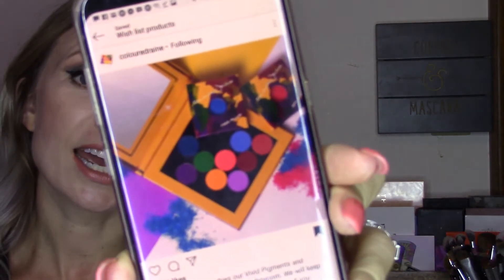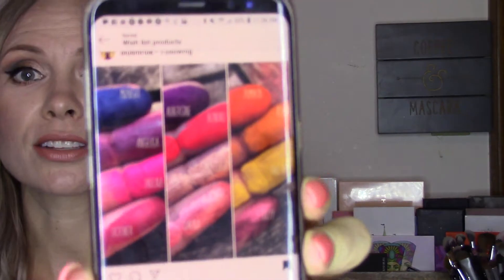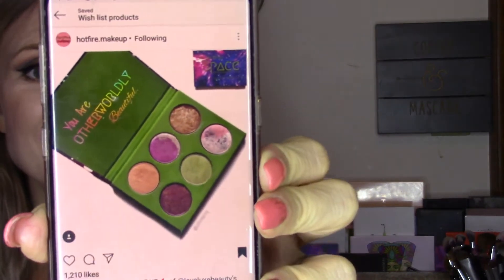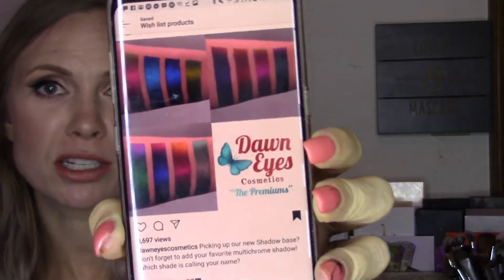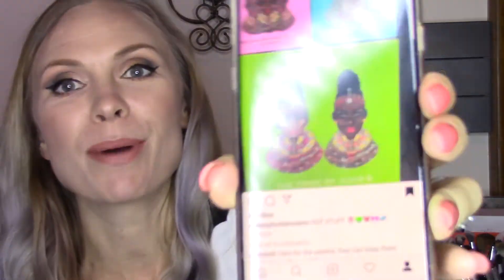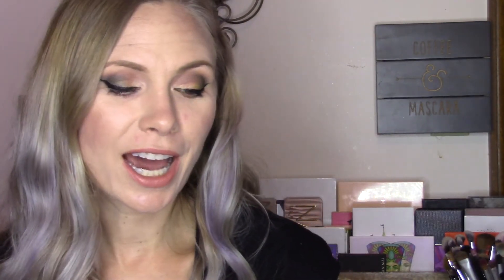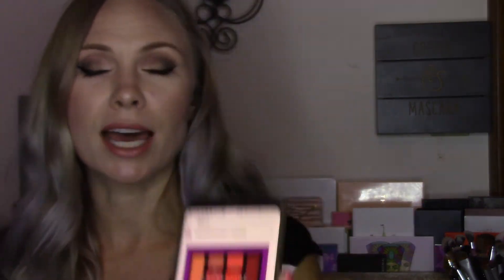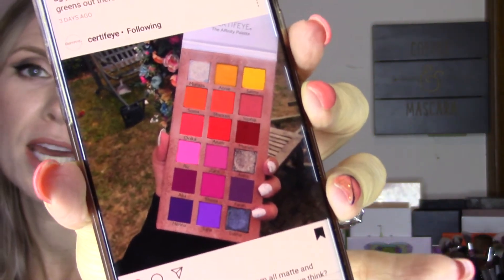Product that are on my WISHLIST!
Hi there! Thank you for being here!
Here are the Specific Products that are on my Wishlist!

Dawn Eyes Cosmetics Multichrome shadows
Hourglass Ambient Lighting Powder
Juvias Place Tribe Palette
Blush Tribe Fall Fusion Palette
Certify Affinity Palette
Suva Beauty Hyrdra liners
Labelle Cosmetics Color Splurge Palette
 Benefit Brow Contour Pro 4-In-1 Defining & Highlighting Pencil
Smashbox Sunlit Yellow Covershot Palette
Feral Palette
Smashbox Ultra Violet Palette